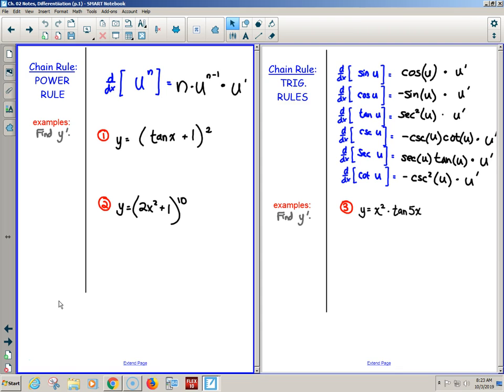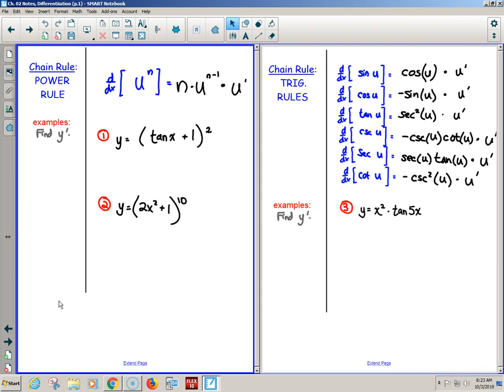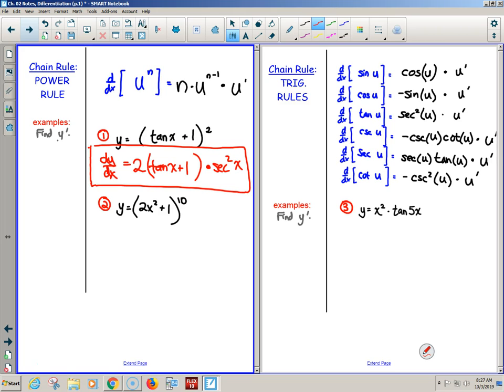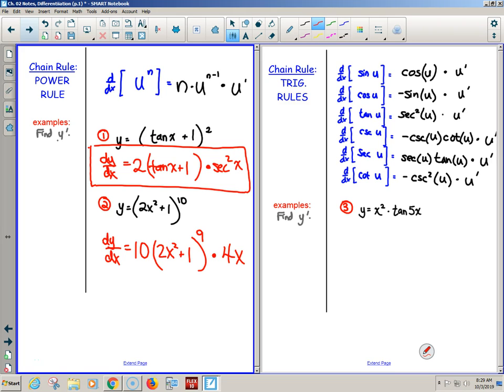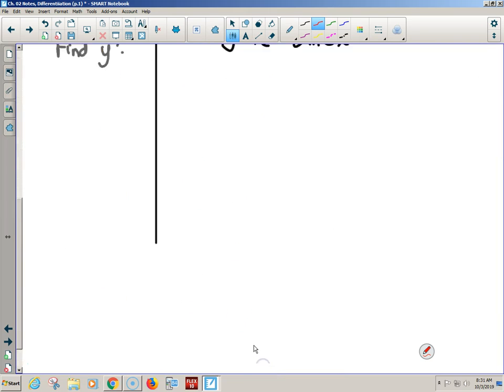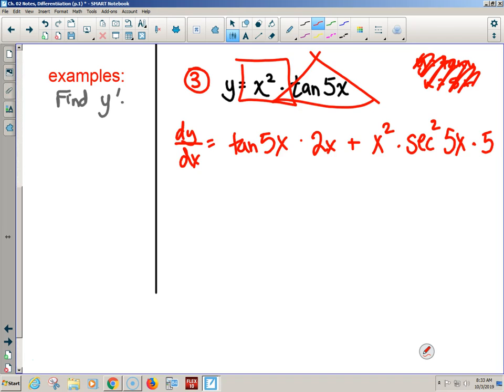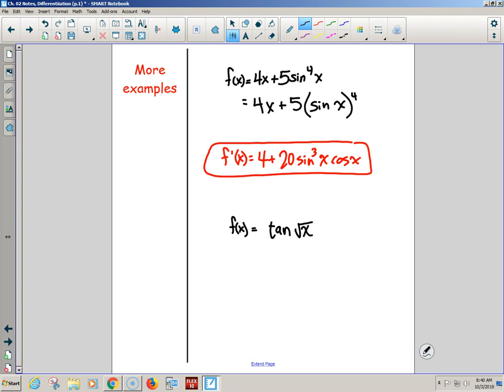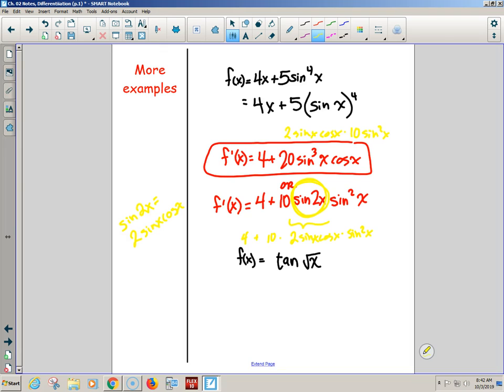CalcAB 10 03 19